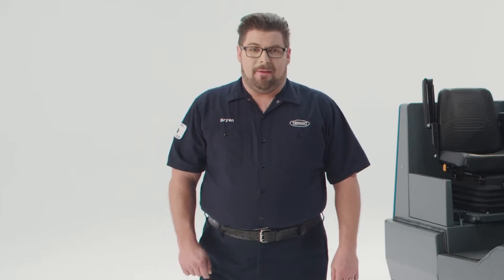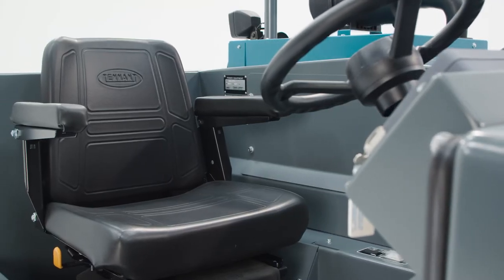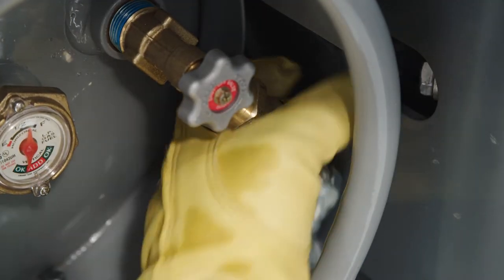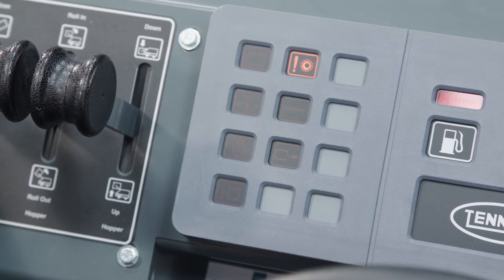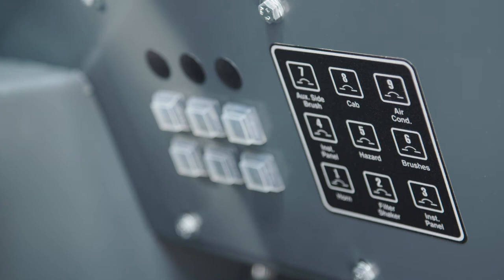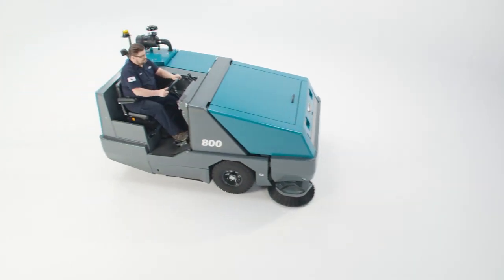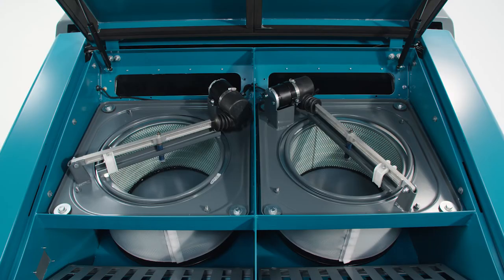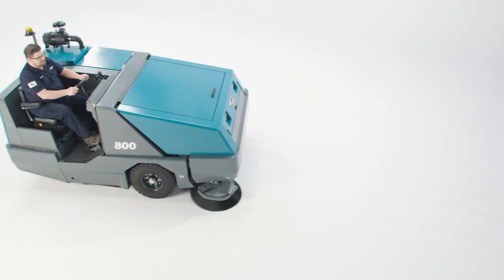800 Ride-On Sweeper | How To Operate | Tennant Company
The Tennant 800 Industrial Ride-On Sweeper is the largest, most powerful machine in its class. With its wide cleaning path, quad filtering system and heavy-duty steel construction, it delivers consistent cleaning performance in the most demanding indoor or outdoor industrial and manufacturing environment. Help manage silica dust with our optional HEPA filtration system.